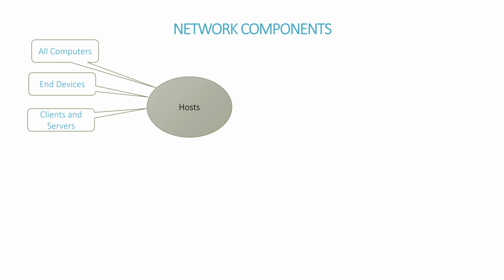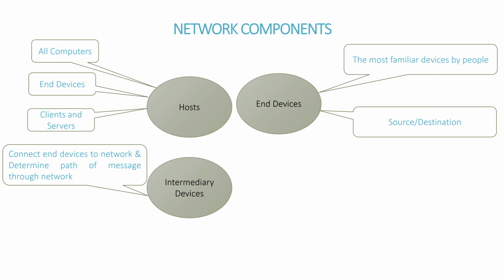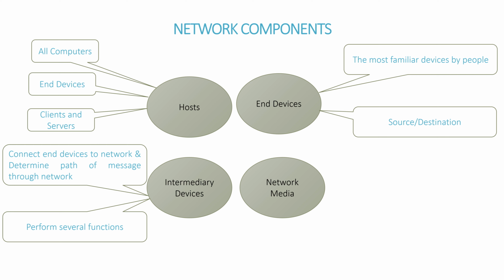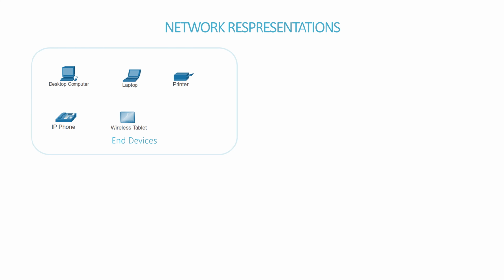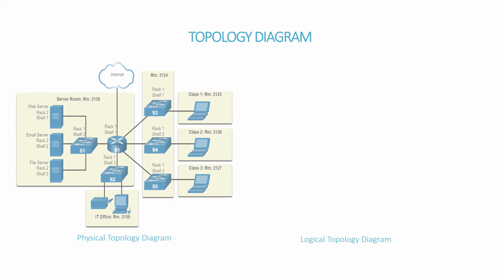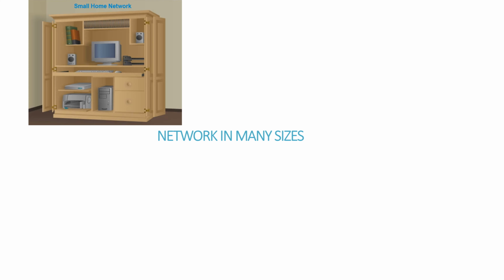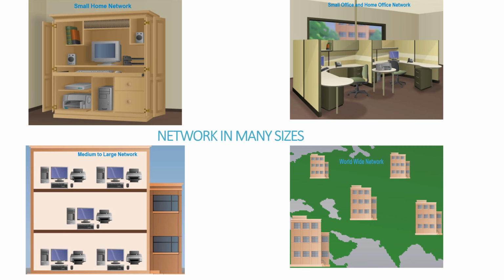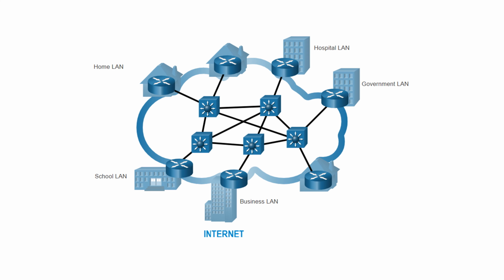CCNAv7(ITN)_Introduction to Network!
Are explained network components, network representations, topologies and common types of network.